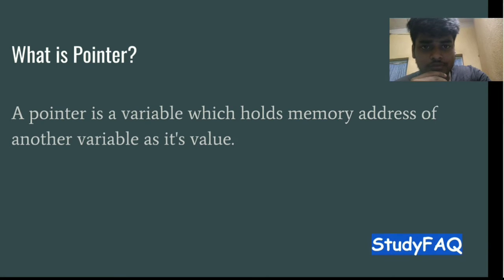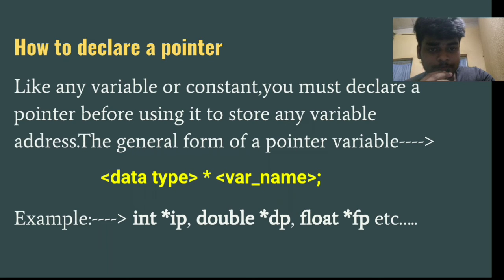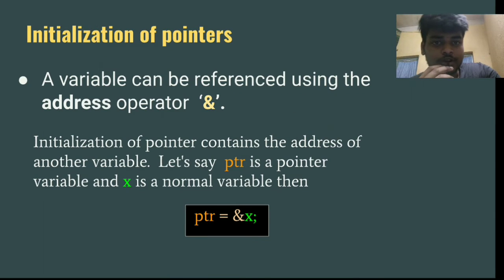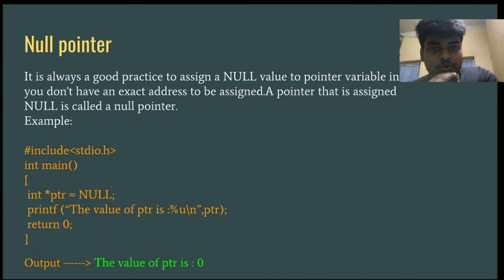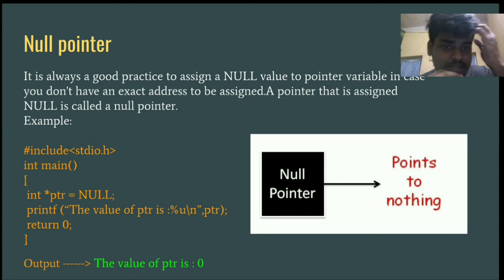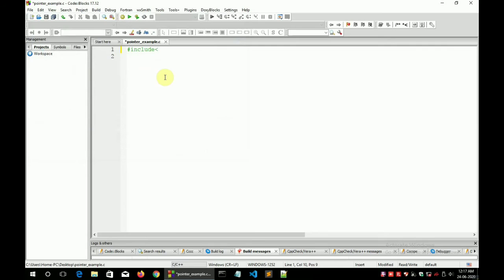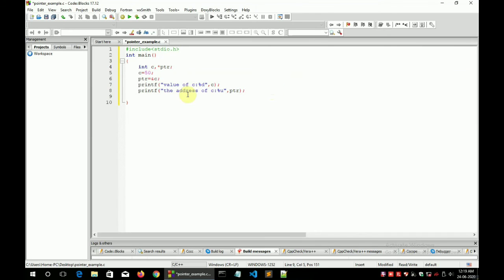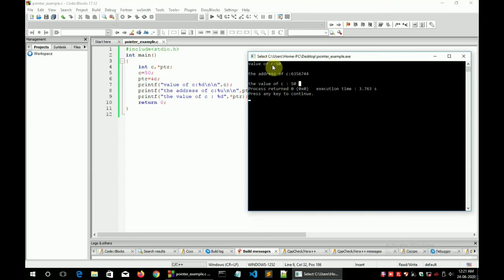What is Pointer in C programming | Tutorial for Beginners | StudyFAQ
Hi everyone, This is Sohan,I welcome you all to StudyFAQ . Today's tutorial on pointer will be very helpful for beginners to coding.I will upload many Tutorials and Career related important information here.So learn from home and stay safe.

Thank you all..Let's do it